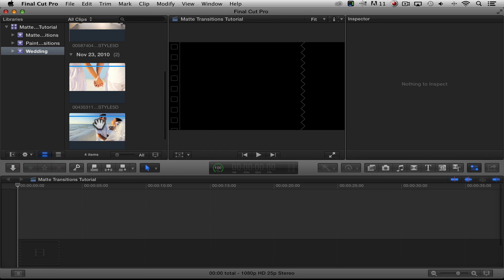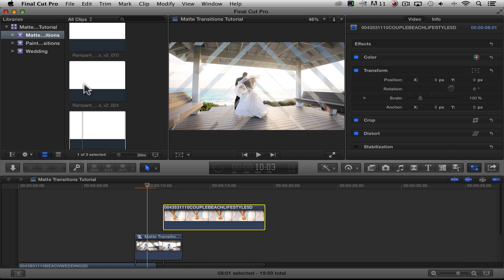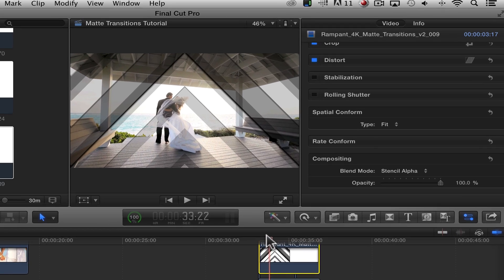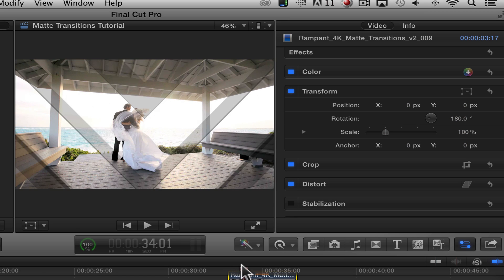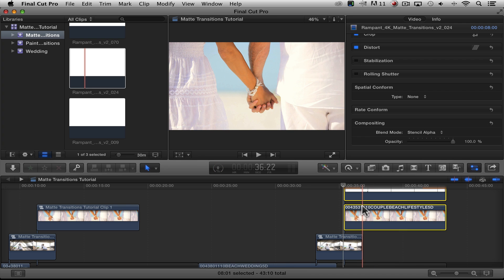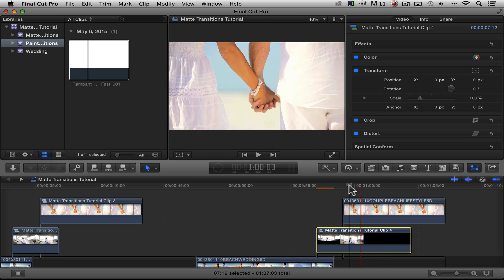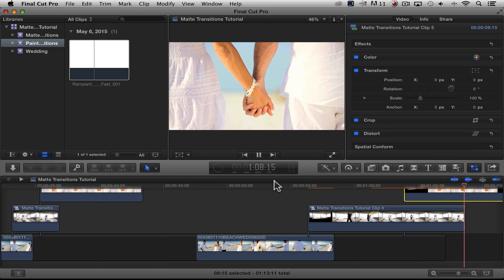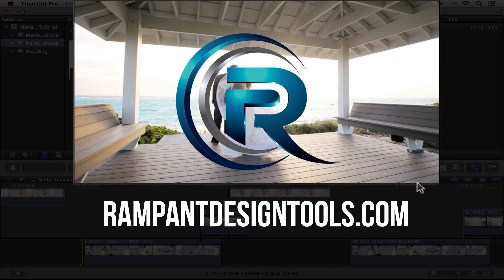Use Matte Transitions to Stylize Your Edit in Apple Final Cut Pro X